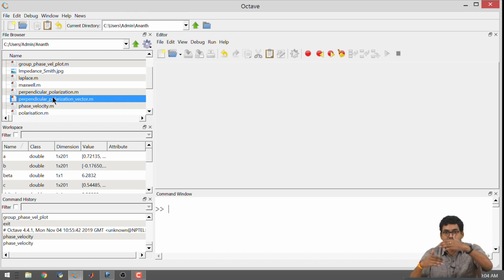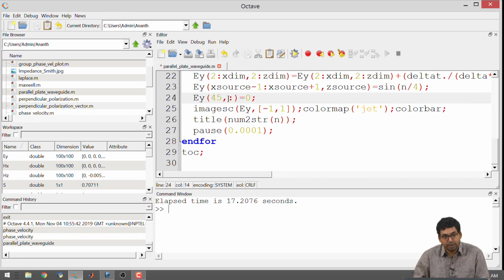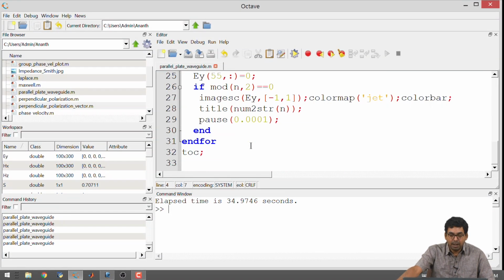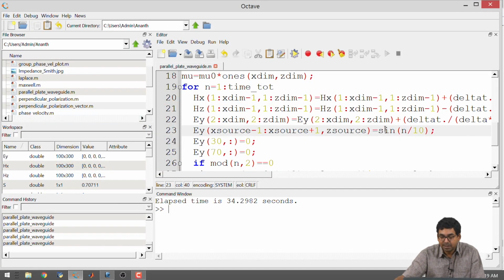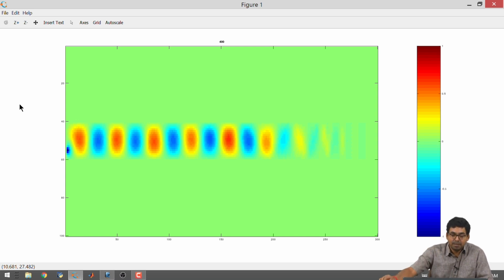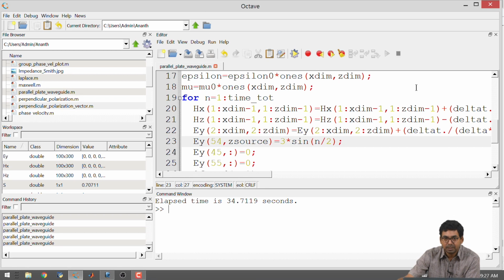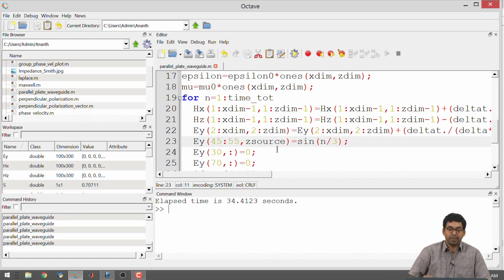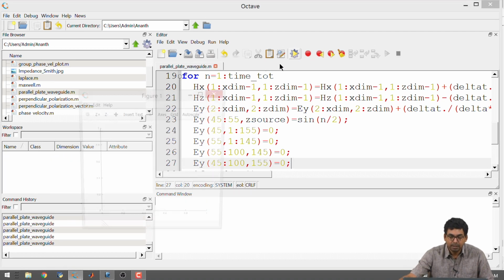Octave simulation of Field pattern of a parellel plate waveguide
Field pattern, rectangular waveguides, octave